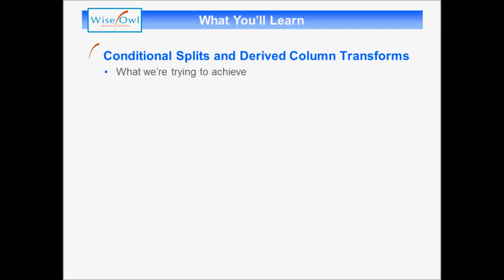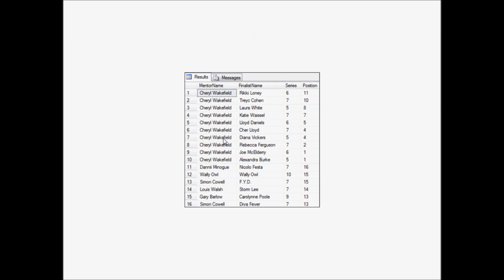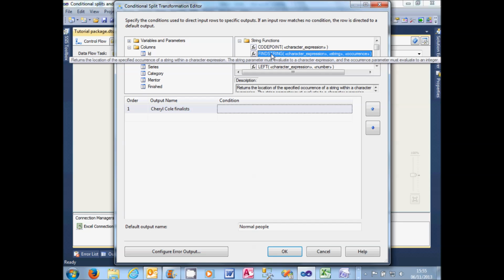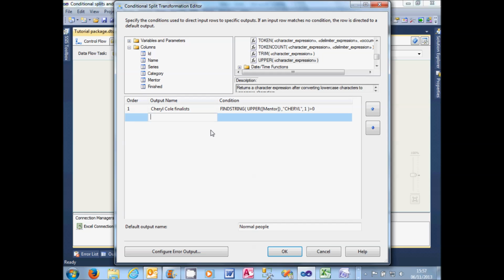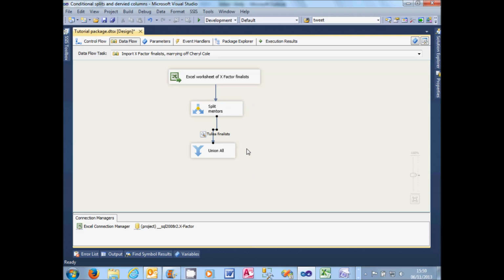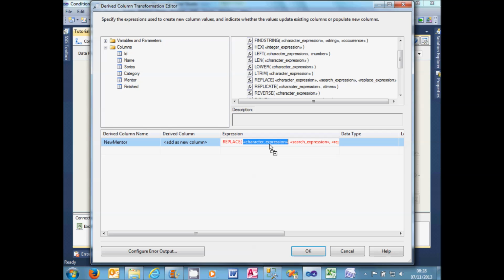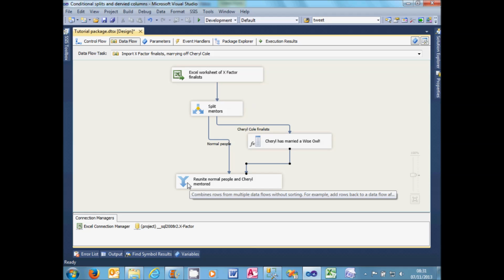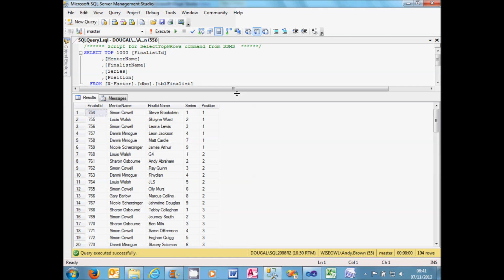SQL Server Integration Services (SSIS) Part 7 - Conditional split and derived column transforms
- A tutorial showing how (and why) to create Conditional Split and Derived Column transforms in SSIS.

If you like the video but think there's no substitute for classroom training, go to book onto our two-day introduction to Integration Services course.